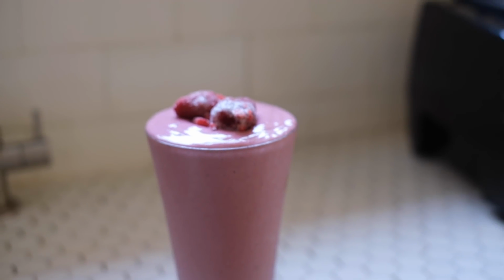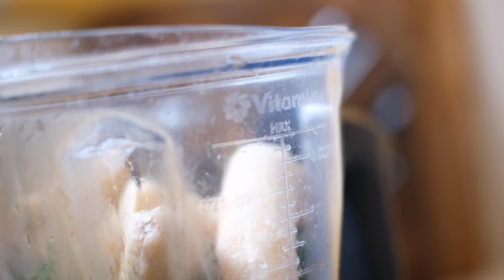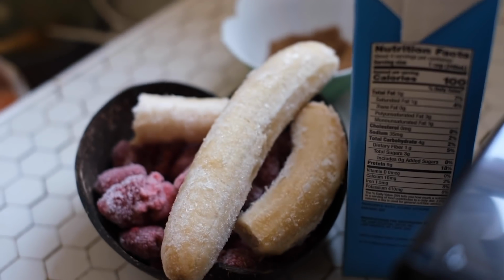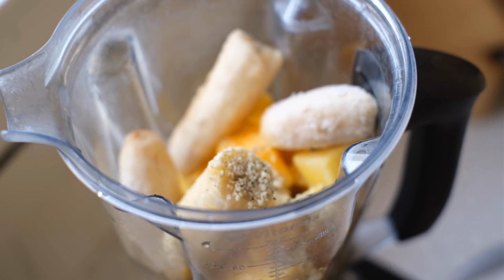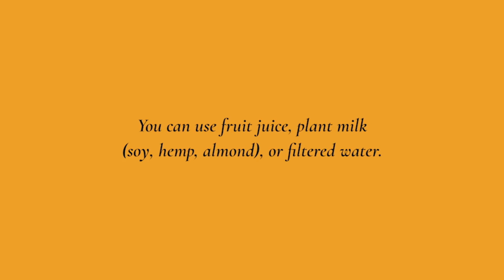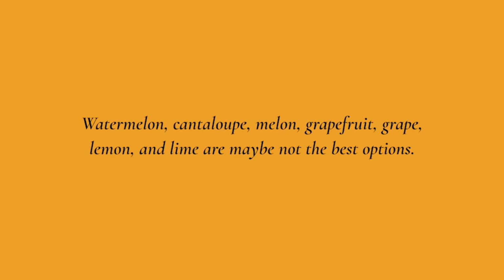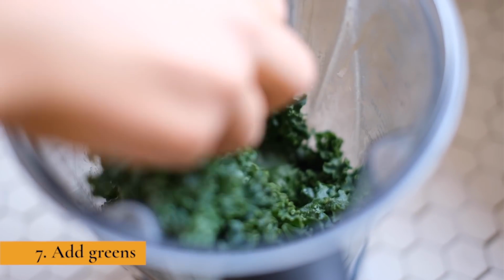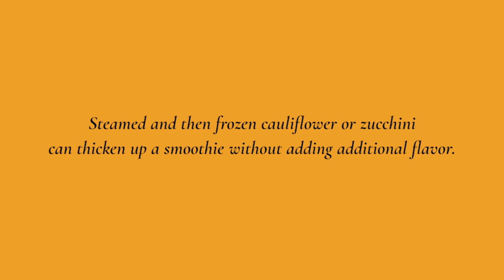How to make the PERFECT SMOOTHIE every time (without a recipe!)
Click here for a FREE VEGAN MASTERCLASS on how to make your vegan lifestyle sustainable and effortless.

MY MOM AND I WROTE AN E-BOOK! We hope you love it.

"Hey, Hannah, what's the music in your video?" I got it on Music Bed. Here, sign up for your free account!